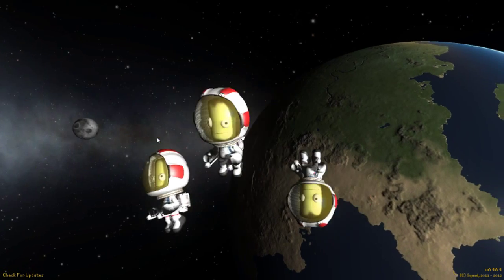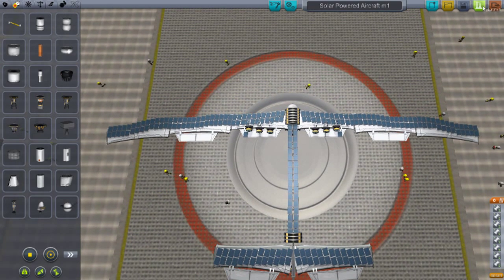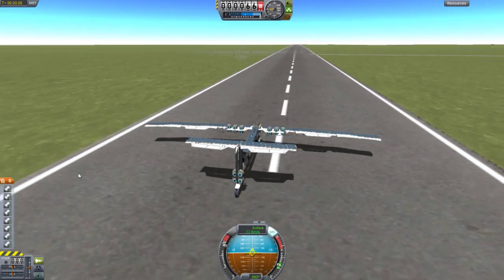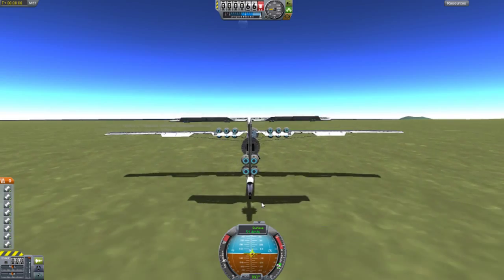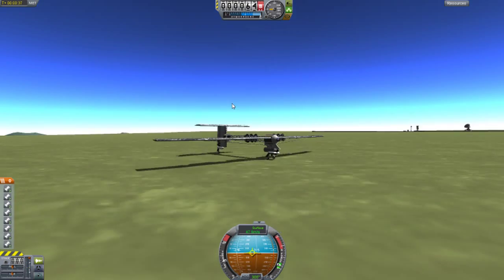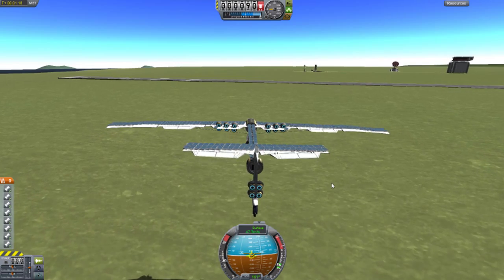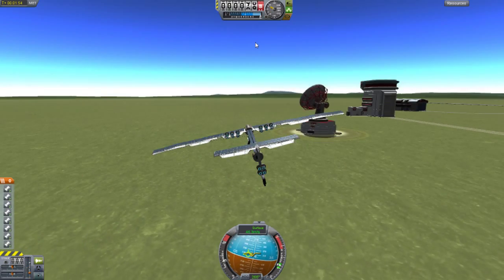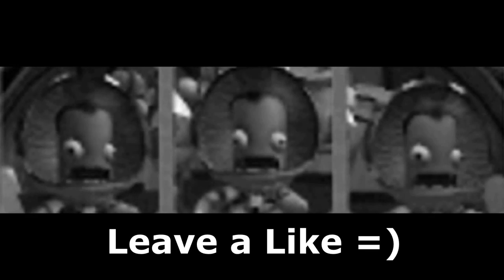KSP - Solar Powered Aircraft